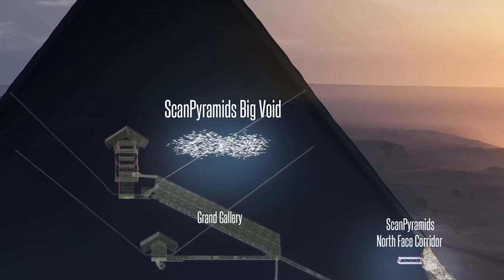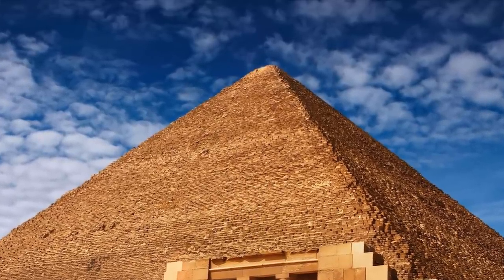Iron Throne Exists in the Great Pyramids Mysterious Void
THE 'GATES TO THE SKY' INSIDE GIZA'S GREAT PYRAMID
The ‘Iron Throne’ has confounded experts for ages, it is mentioned countless times in the Ancient Texts of Egypt but has it has never been properly associated with any particular place or time, it came to the Earth as a meteorite and was carved into a throne, pieces that were hacked away from the Throne were made into Ceremonial daggers and were gifted to Pharaohs as the ages passed,
It is believed the iron throne sits in the chamber which is at least 30 metres long.